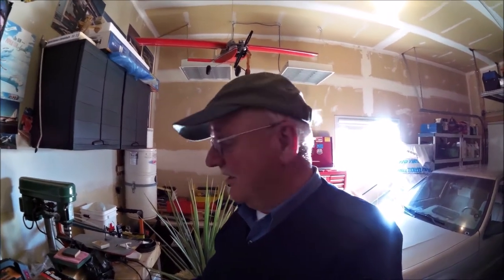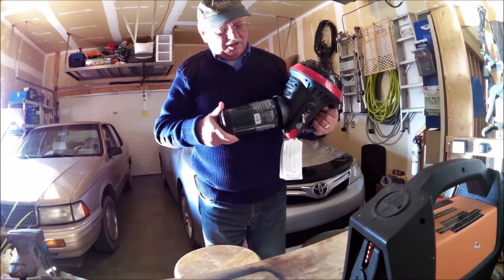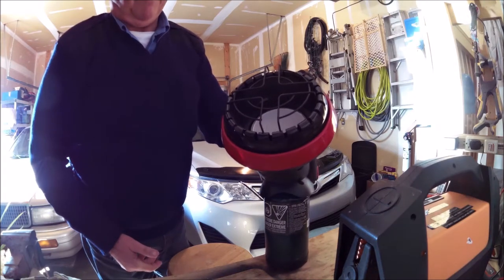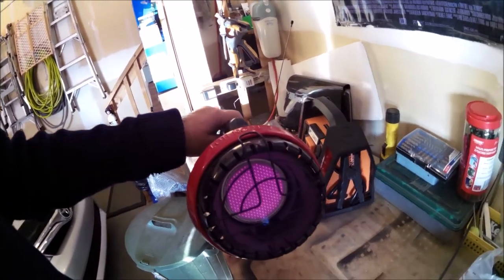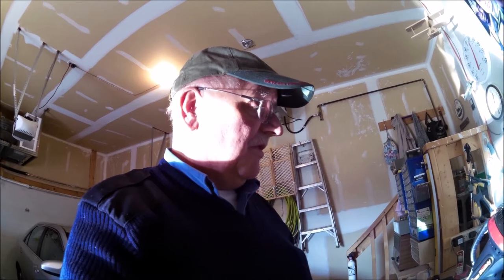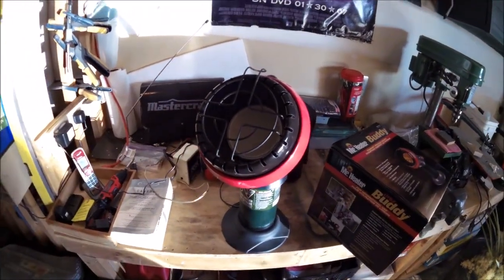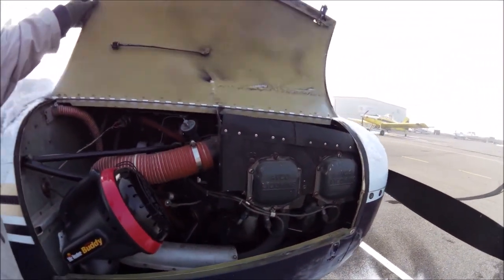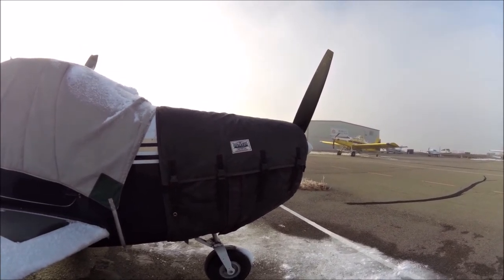Piper Cherokee "Engine Preheat" Vlog #63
Winter is just around the corner so I put together a video of how I preheat my aircraft engine...